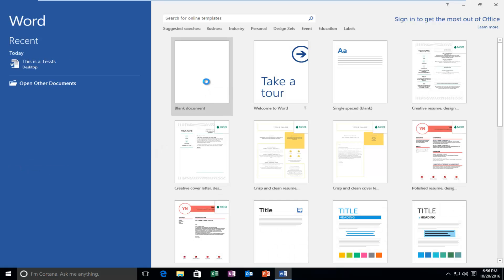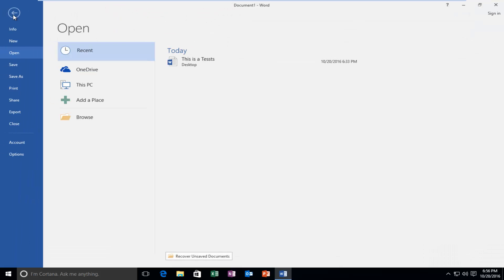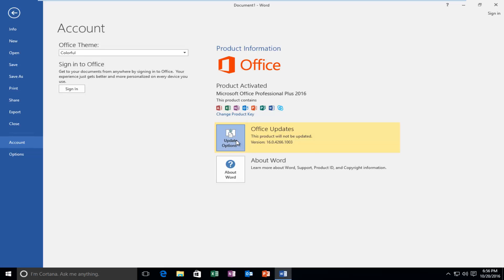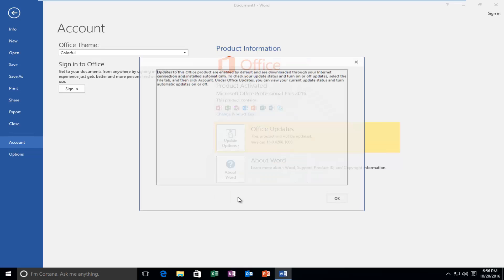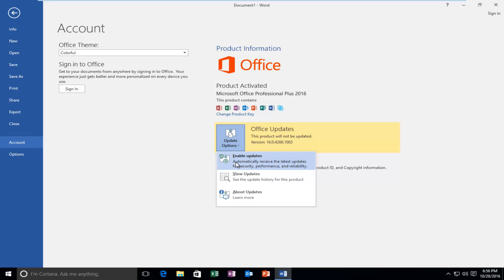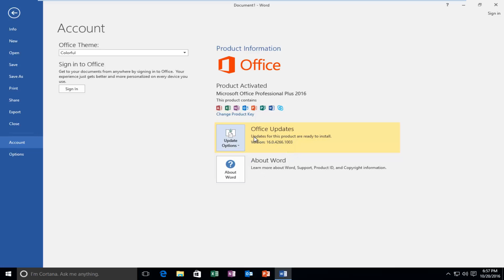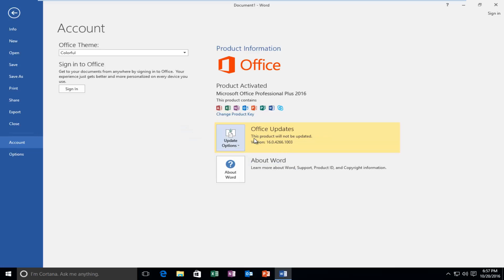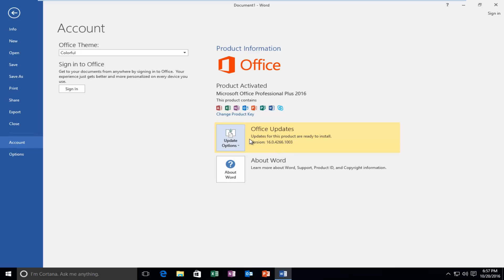How To Enable Microsoft Office 2016 Automatic Updates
This video will show you how to enable updates in the Microsoft Office 2016 suite, including products like Microsoft Word, PowerPoint, Excel, and Access.